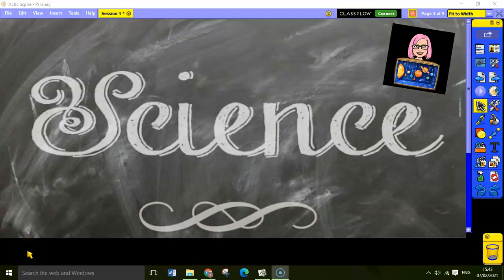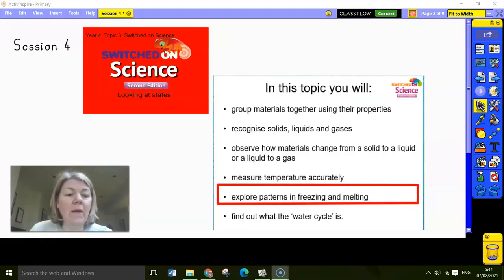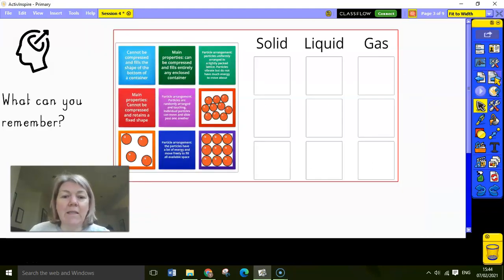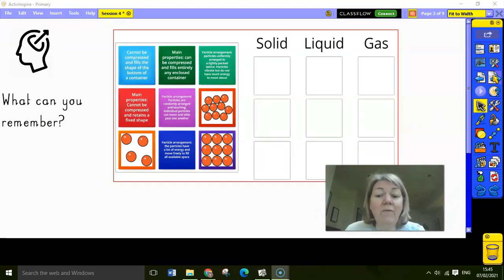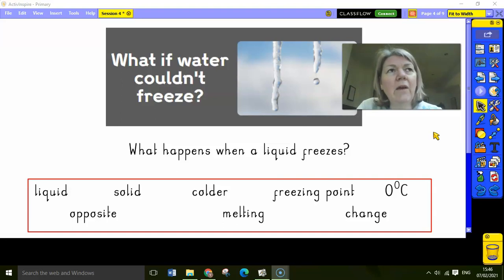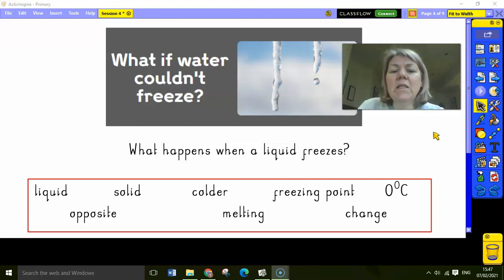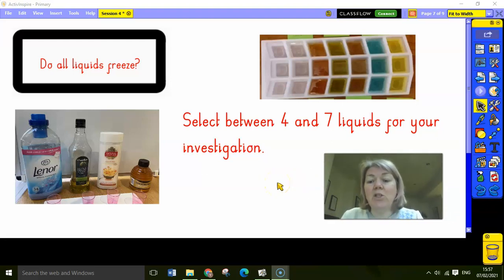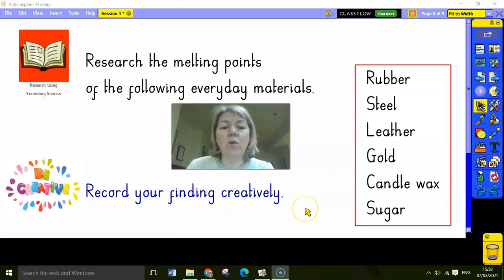Year 4 Science Monday 8th February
You can find all of your learning for today on the drive here: